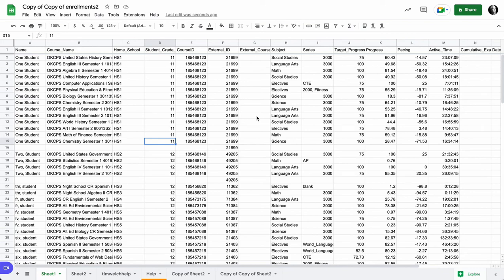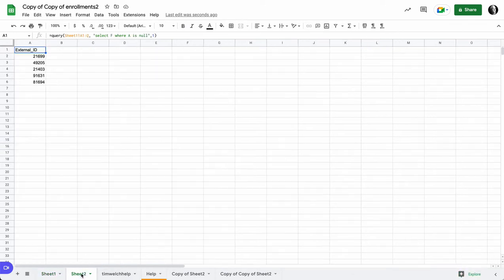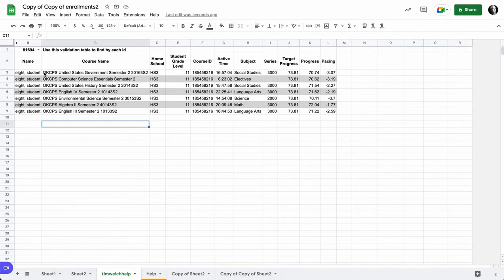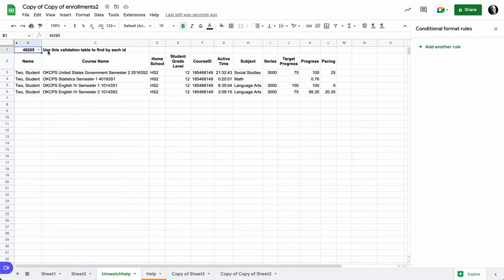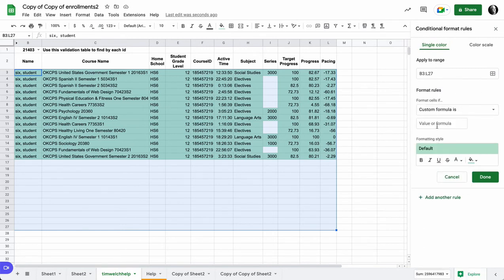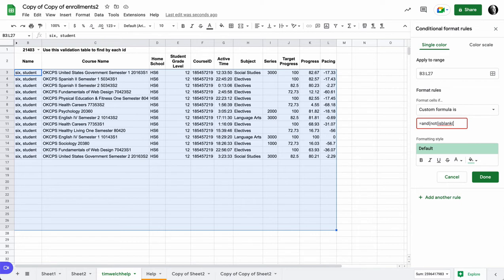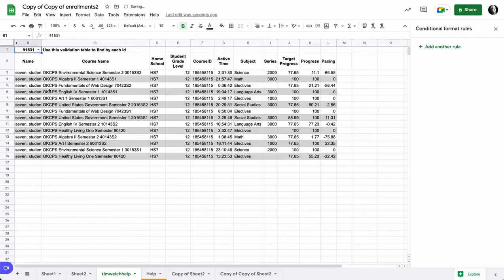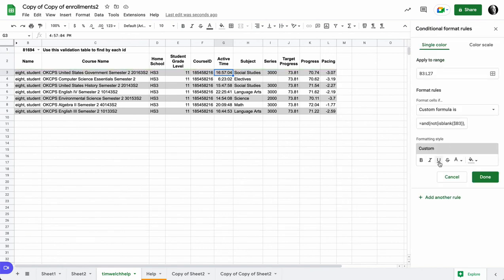Dynamic Alternating Row Coloring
@redtailfanschool In this video I demonstrate a way to dynamically alternate the row colors only for the data set that is selected with a dropdown menu. This looks nicer on a page that has varied number of rows based on the dropdown menu and the query.